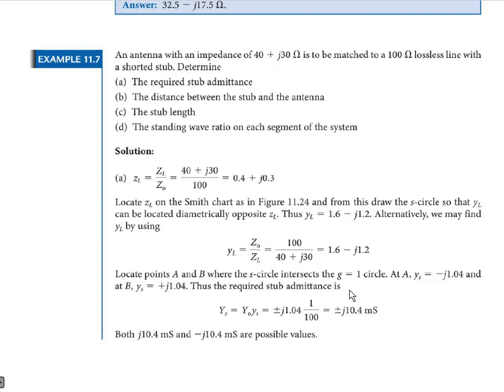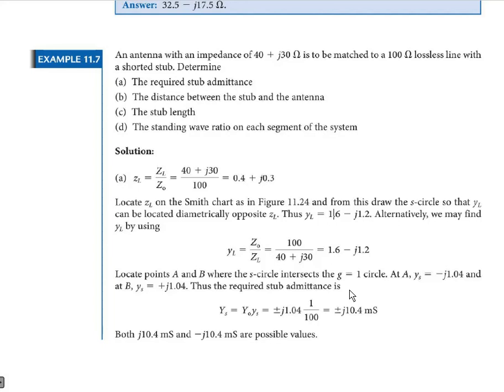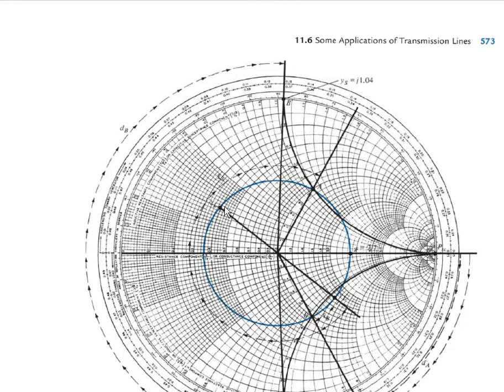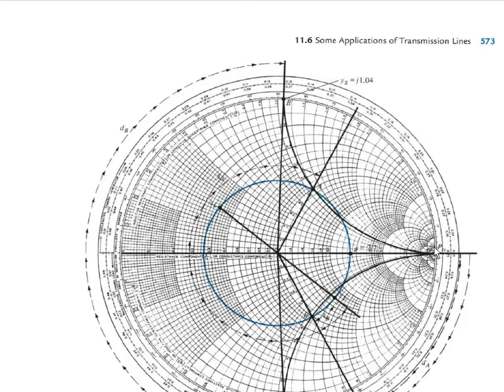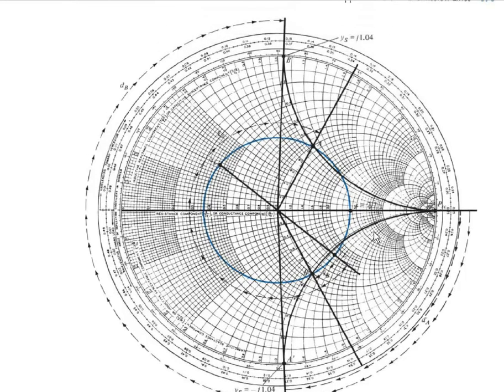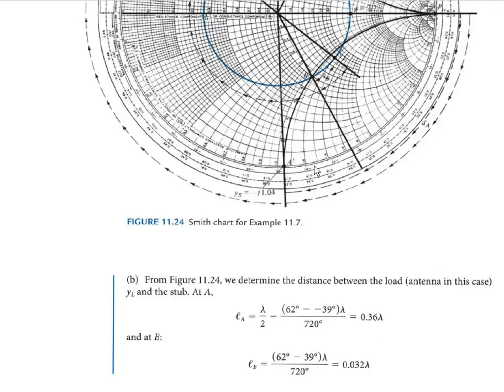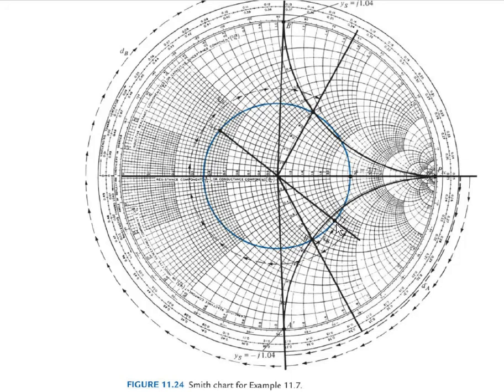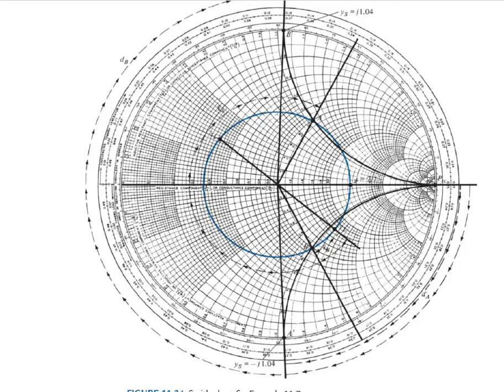APPLIED ELECTROMAGNETIC THEORY- PART 59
SMITH CHART CALCULATIONS